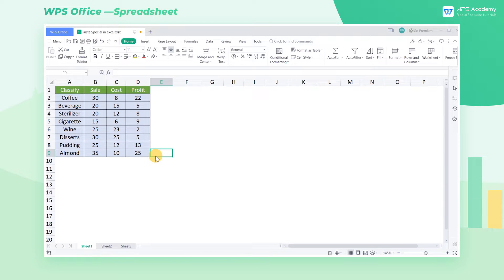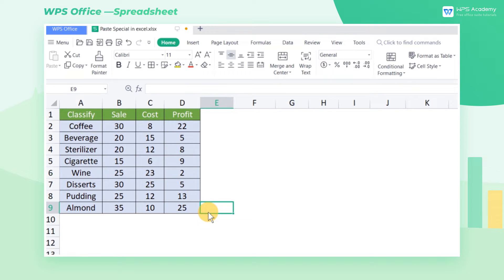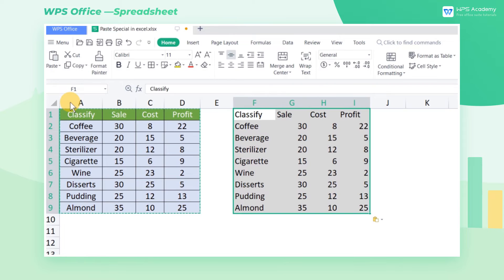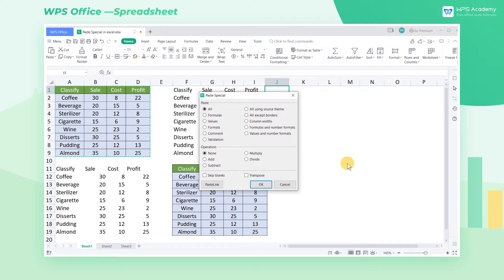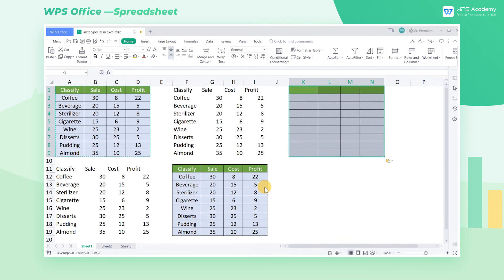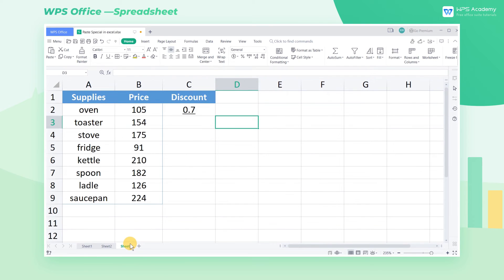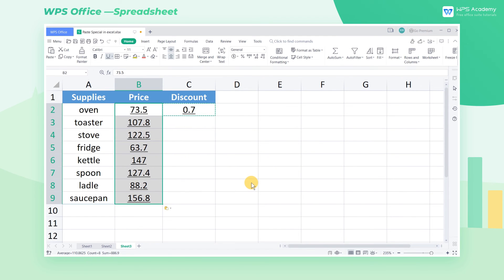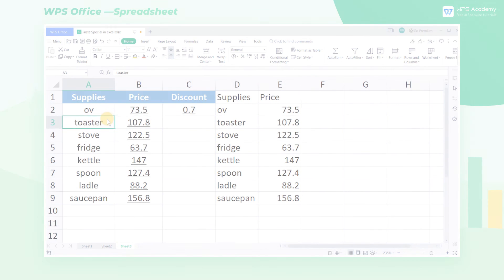[WPS Academy] 3.0.0 Excel: How to use the paste special function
Hi, glad to see you here. Today we'll learn 'How to use the paste special function ' in WPS Spreadsheet. Follow our Youtube channel, level up your office skills! WPS Office is a free all-in-one office suite which include Writer(Word), Spreadsheet(Excel), Presentation(PPT) and PDF. Tutorials are provided by WPS Academy, WPS Academy is aim at providing both beginning and advanced office tutorial.